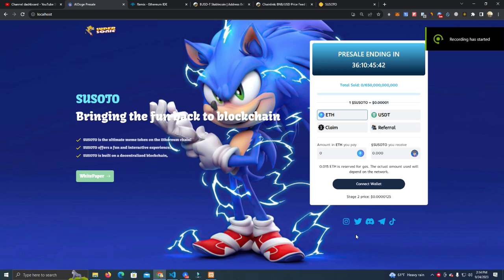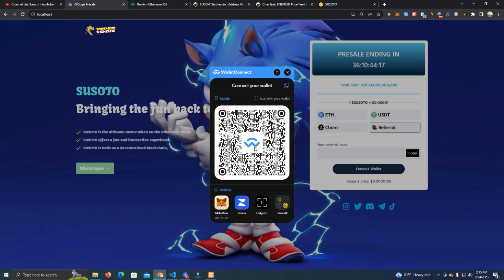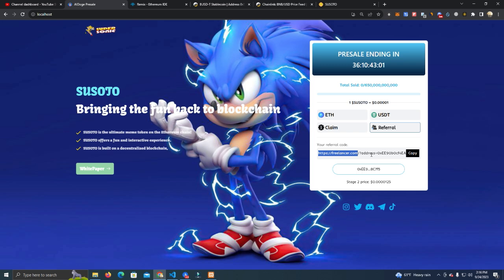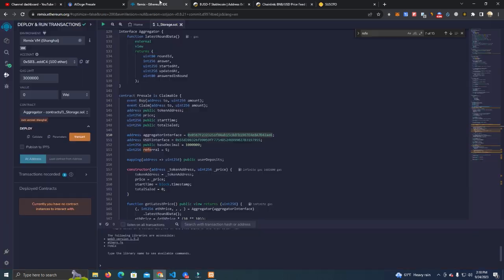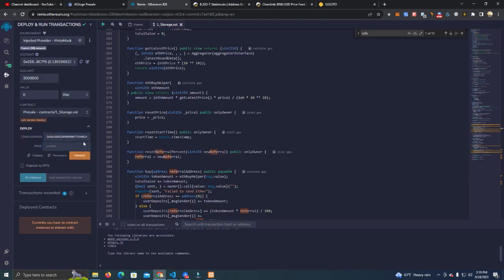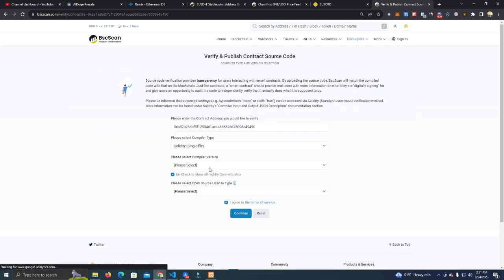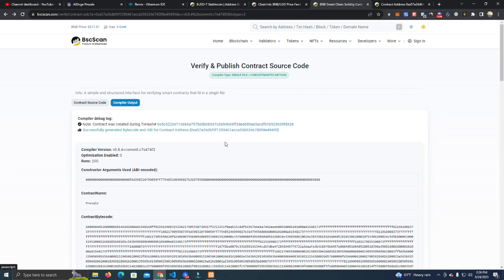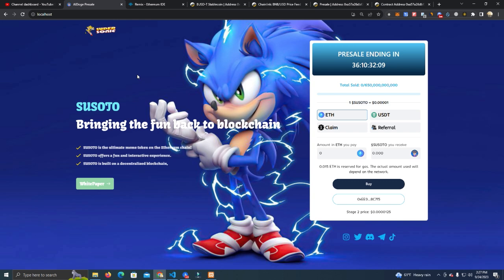Create presale with referral program on any network!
ignore*

presale dapp
presale website
create presale
crypto referral
solidity
eth presale
bsc presale
pink sale
dxsale
coinmarketcap
airdrop
make money
trust wallet
metamask
wallet connect
free airdrop
how to deploy
web3
nft
solidity dev
free smart contract
free token